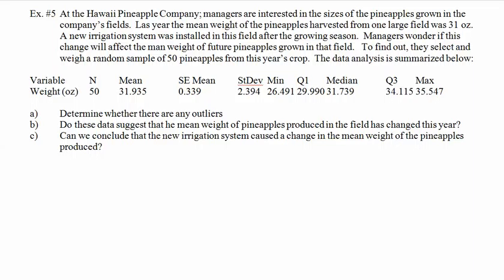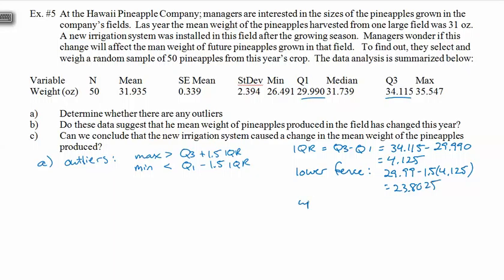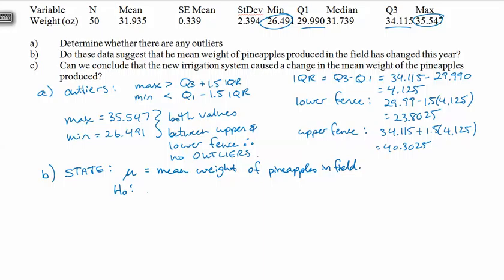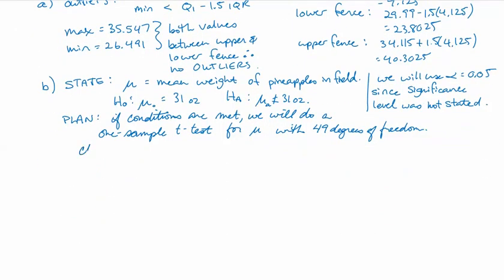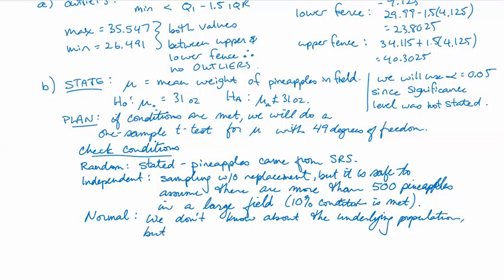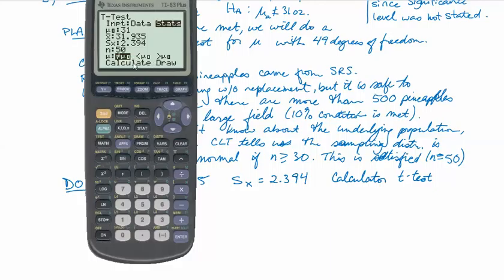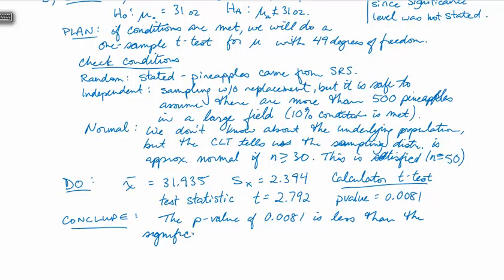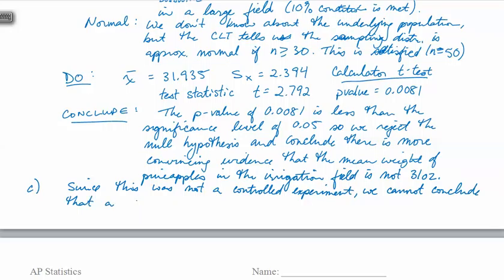L9-3 Means Significance Tests part 4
Significance tests for Means. 2-sided example